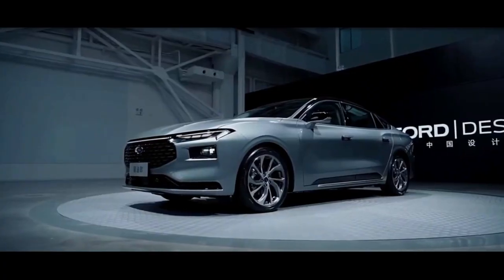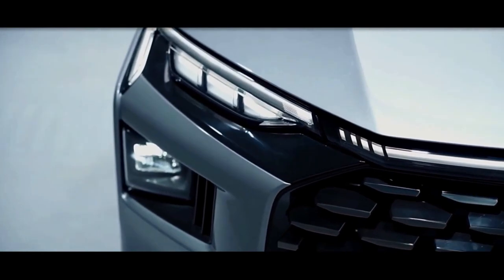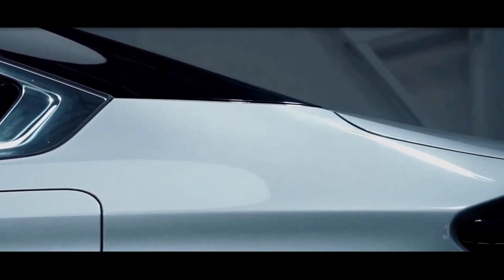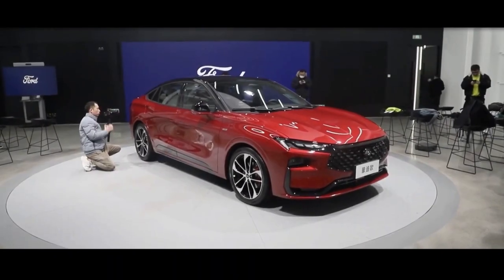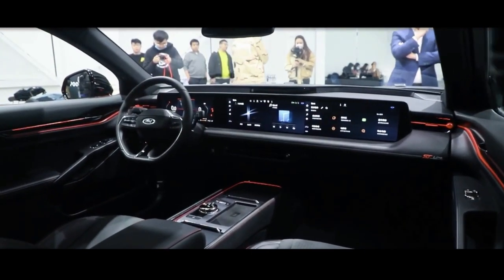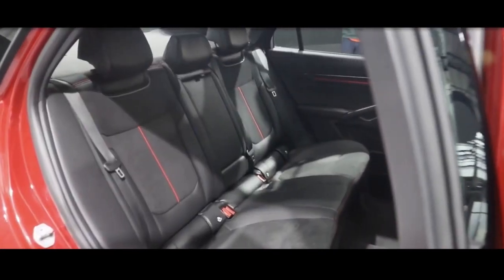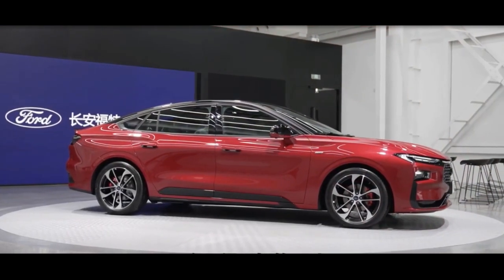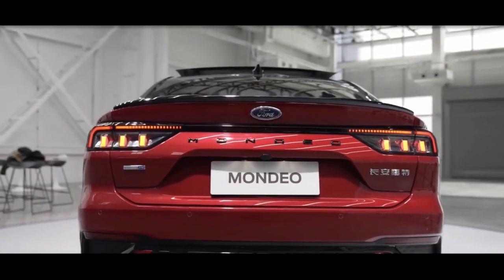2022 Ford Mondeo | Interior | Exterior | Fantastic Car